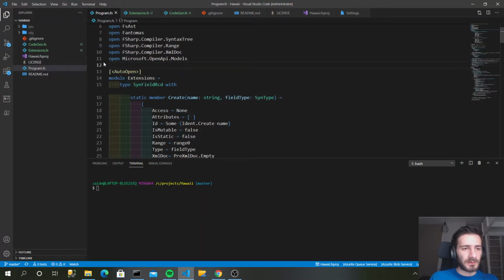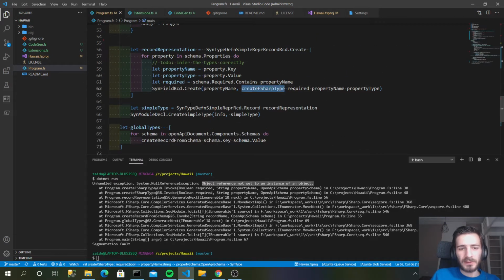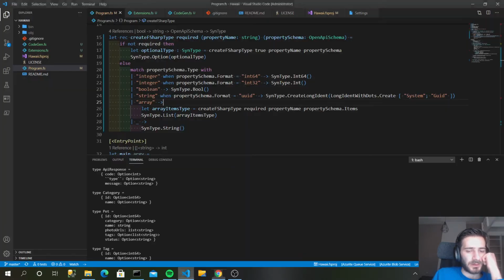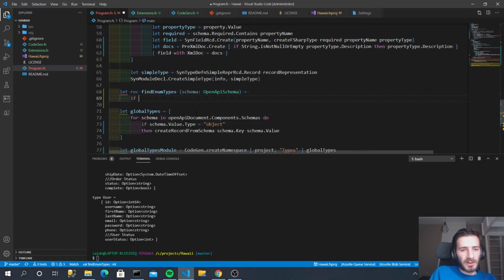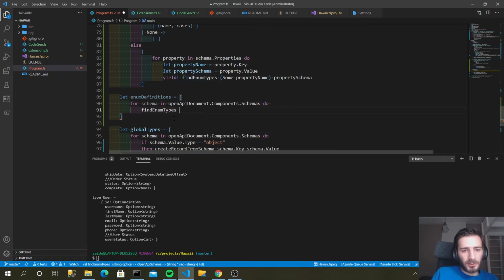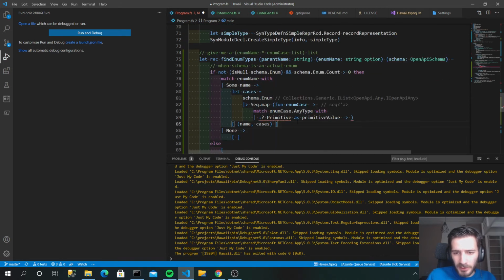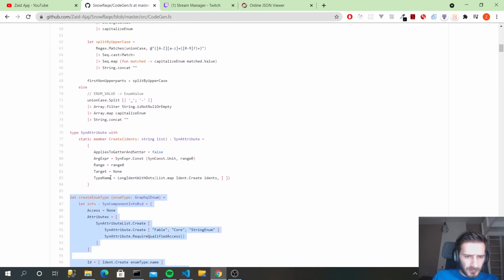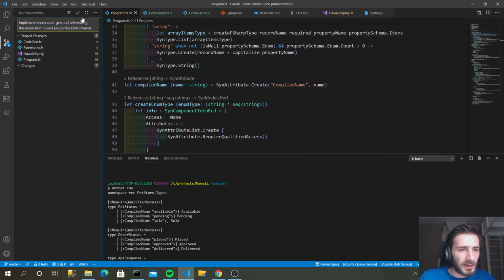Hawaii: F# code generation from OpenAPI documents - Part 2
In this second part of the code generation with Hawaii, we start implementing enum properties as dedicated union case types and reference those from the generated records. Source code